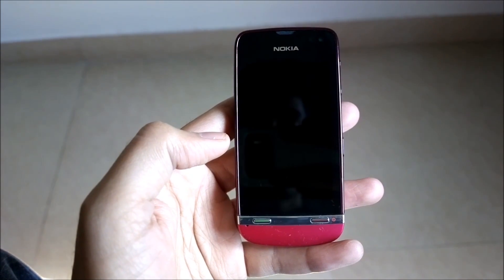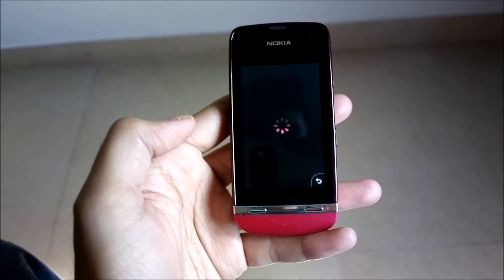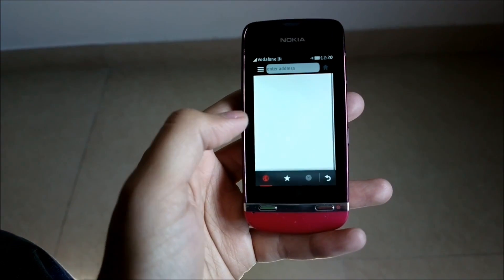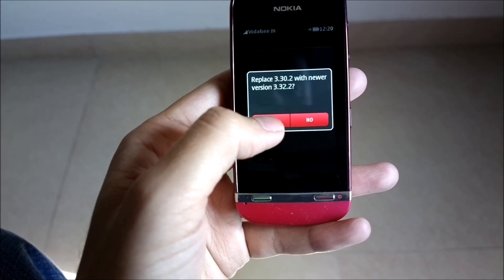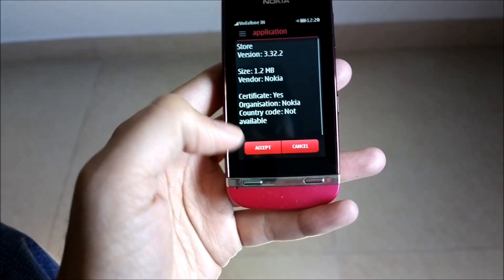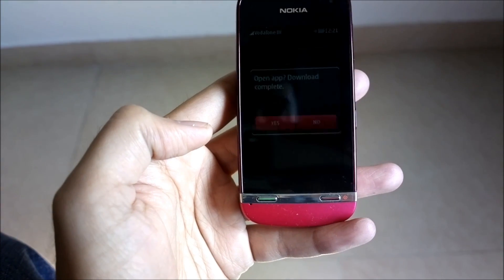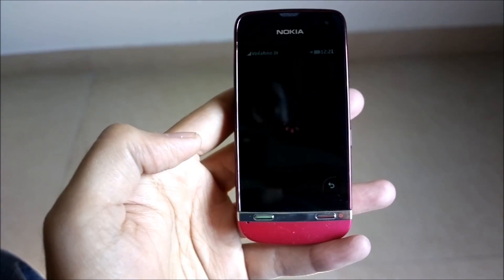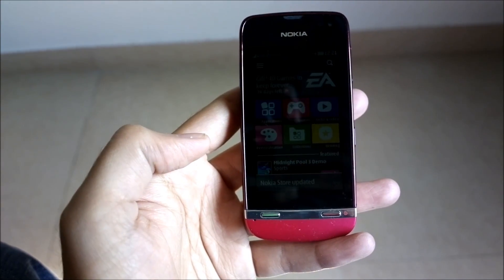How To : Update the Nokia Store Client on Nokia Asha phones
Nokia Asha devices come with the Nokia Store, offering you one touch access to thousands of apps, games & themes directly from the comfort of your device.

In this video, I show you how you can update your Nokia Store client on the phone to the latest version Over the Air from the device itself.